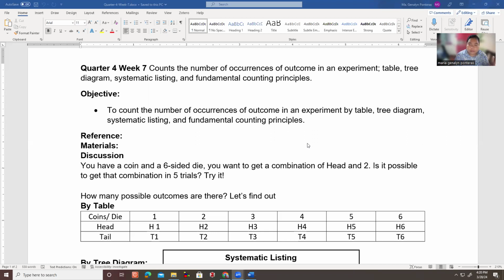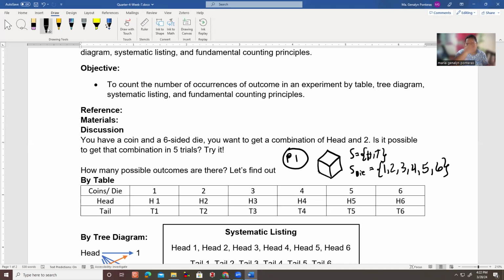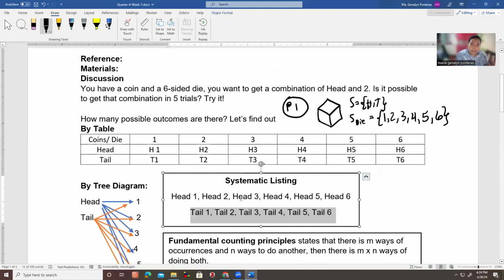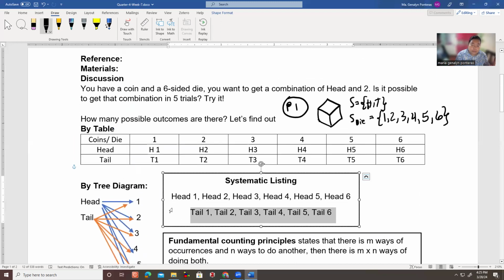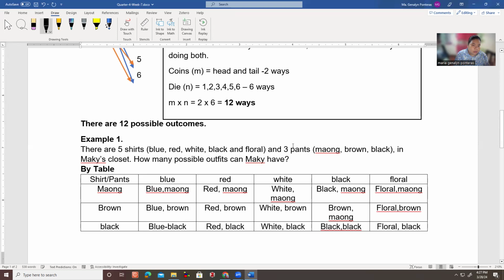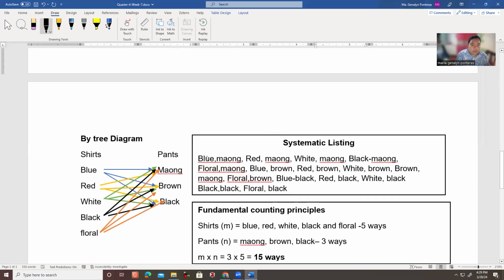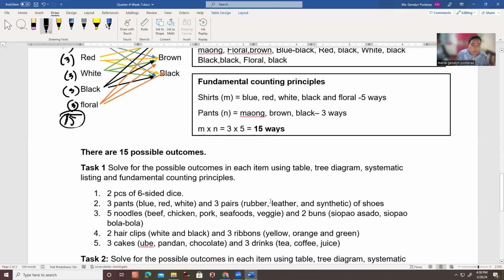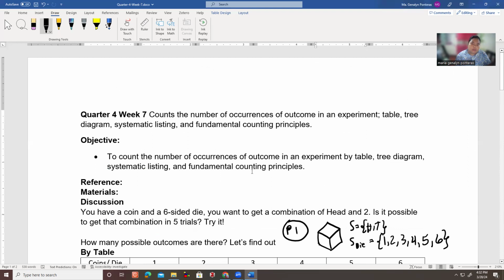Quarter 4 Week 7 - Getting the number of possible outcomes.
Lets look for the ways in getting the number of possible outcome.